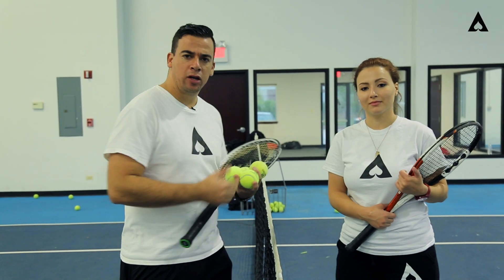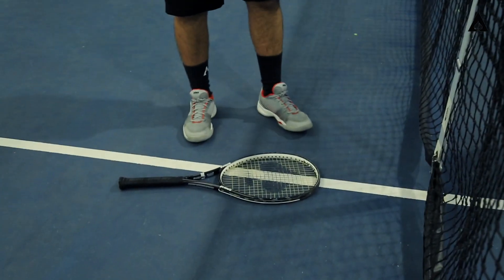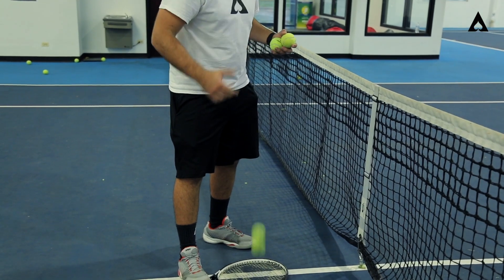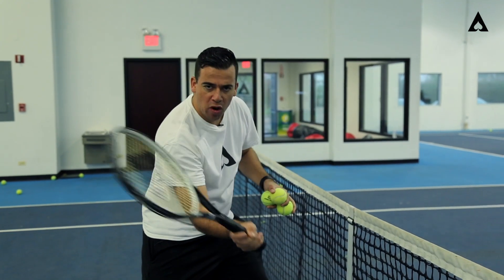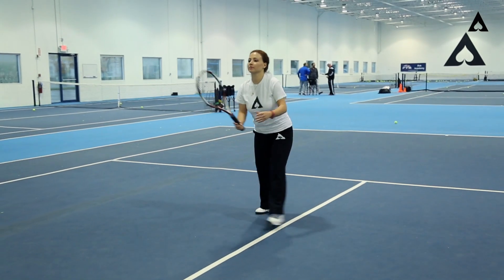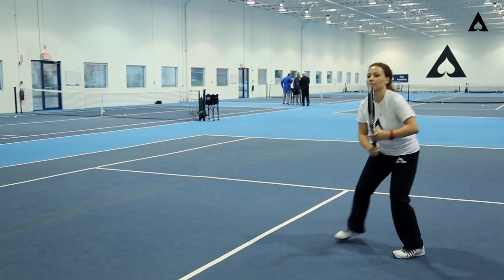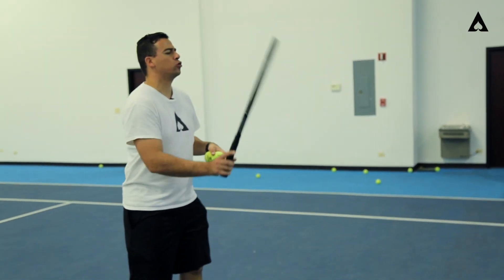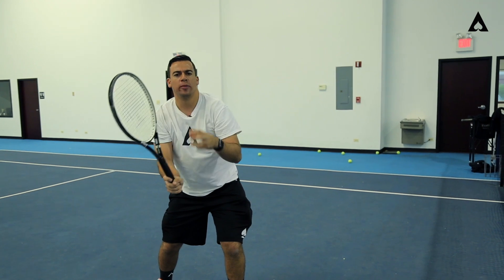The Most Used Volley: Block Volley | Ace Academy Tennis | Cesar Morales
Of the four kinds of volleys, Block, Drive, Swing and Drop, as a tennis population we use the most important one less than any other when in reality we should be using it more. The Block volley allows us to utilize more of the surface area than the other volleys and allows a high velocity by adjusting grip tightness. Follow these tips and see your net game improve allowing you to have better results!

Copyrights: Ace Academy